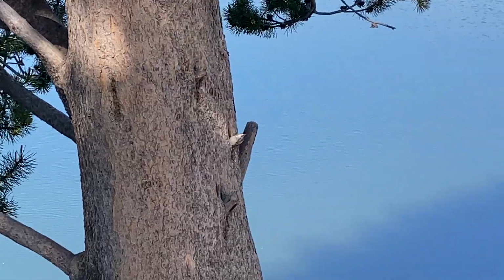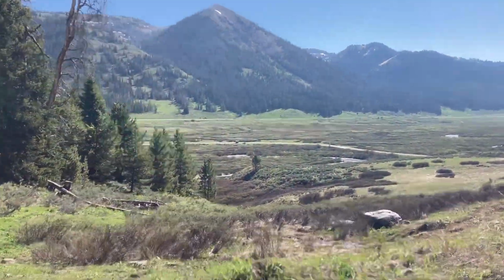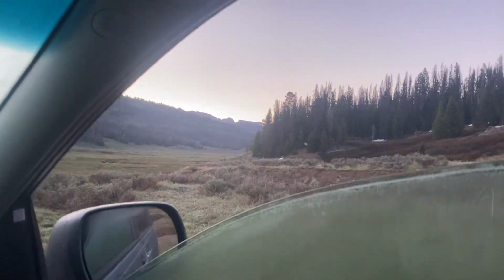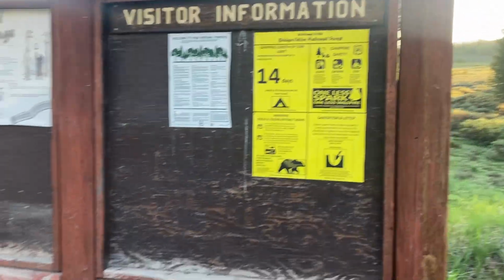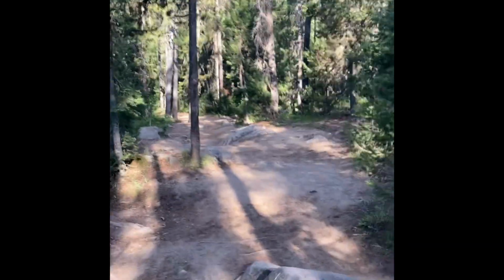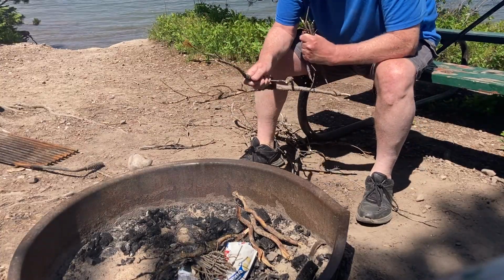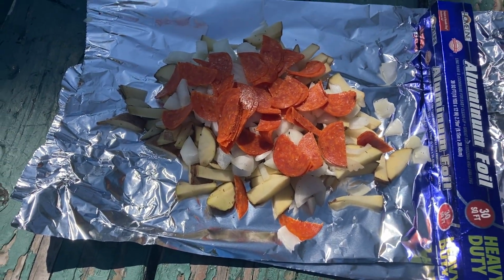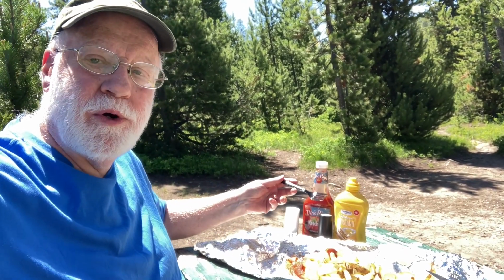Arriving in the Grand Teton National Park, camping, cooking, being a tourist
This will be the high point of my trip. There’s so much to do here!